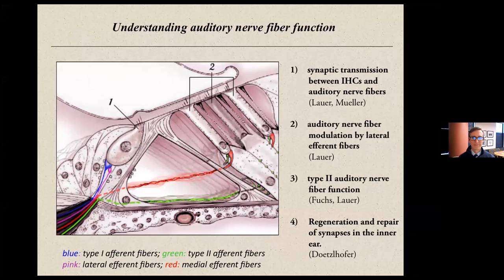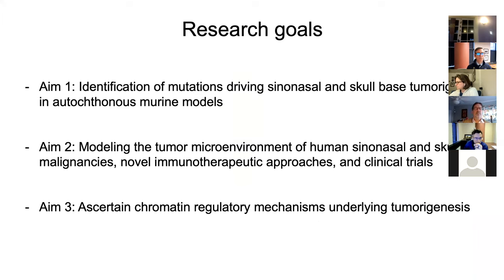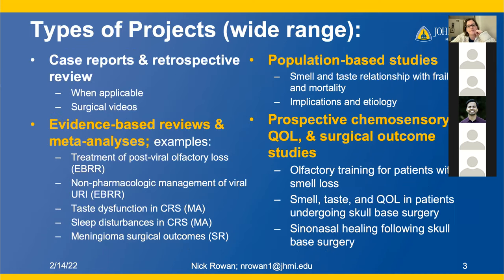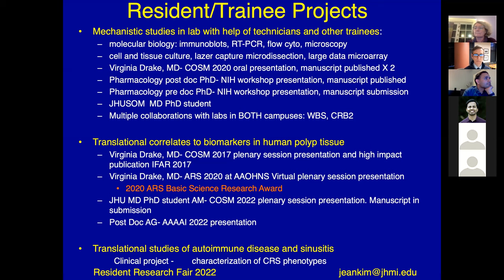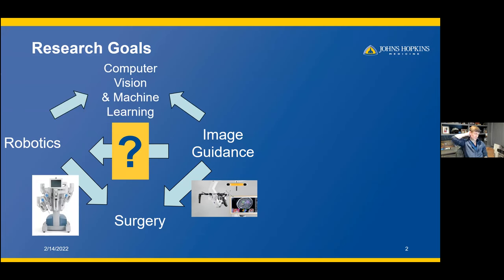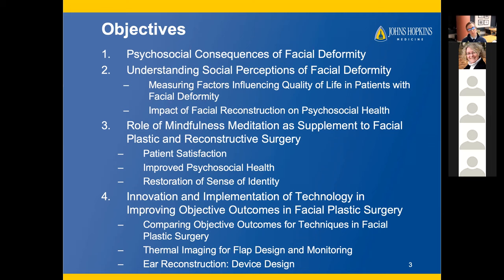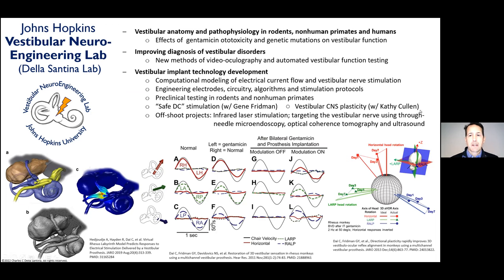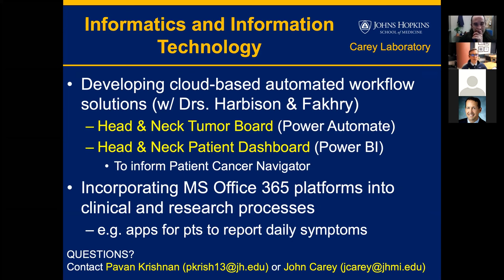Johns Hopkins Otolaryngology-Head and Neck Surgery | 2022 Resident-Faculty Research Fair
Johns Hopkins Department of Otolaryngology-Head and Neck Surgery residents and faculty share their research during the 2022 research fair. This year, the fair was held and recorded over Zoom.